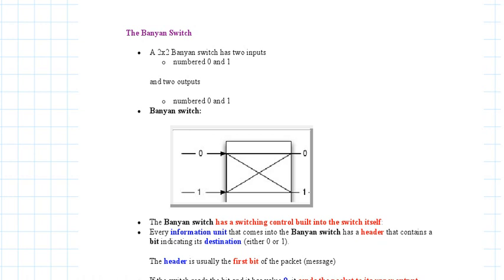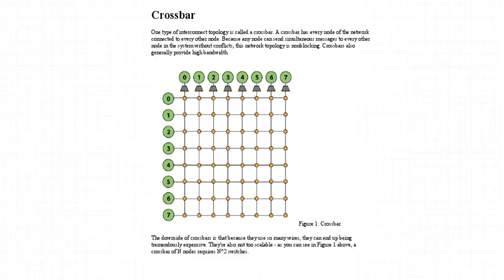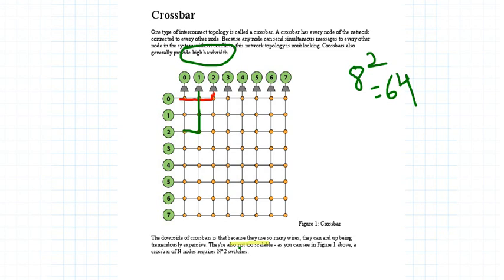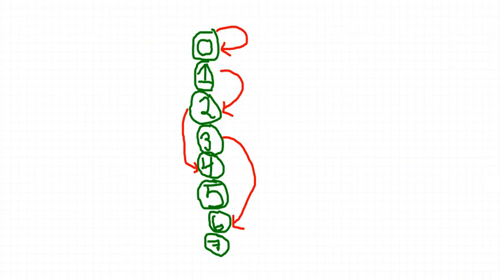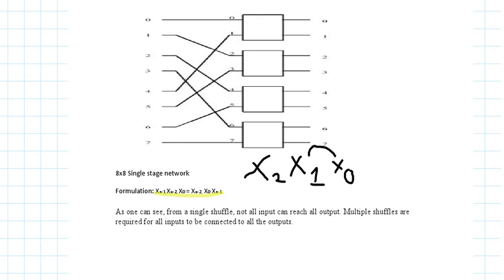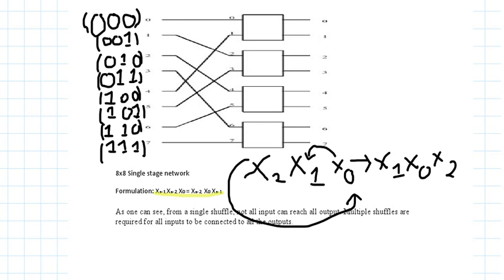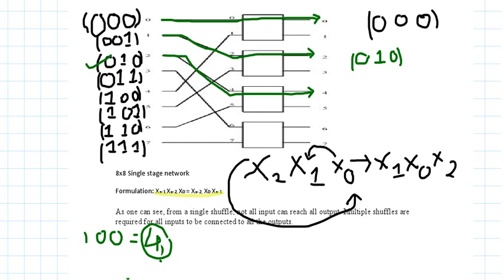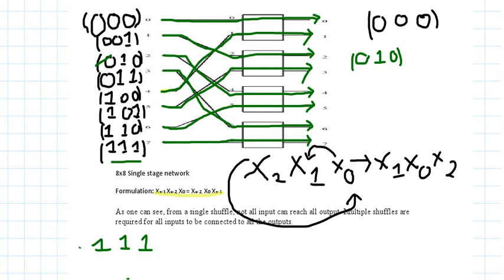Multiprocessor Architetcure-Part4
Multiprocessor Architetcure-Part4-Crossbar network, Shuffle exchange network.